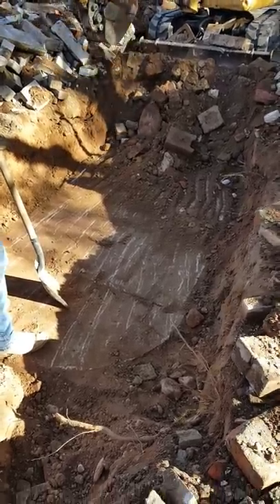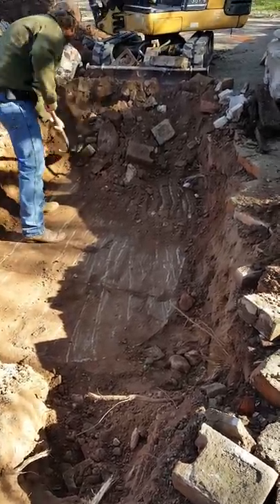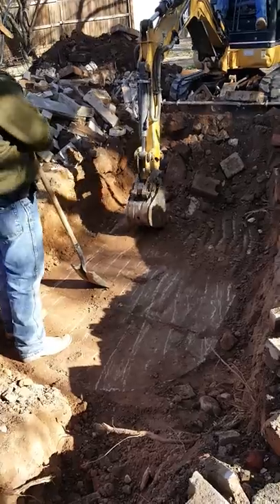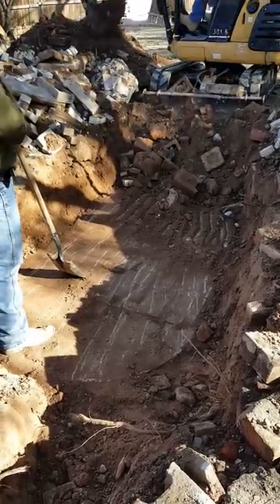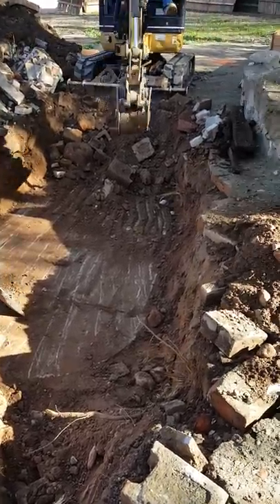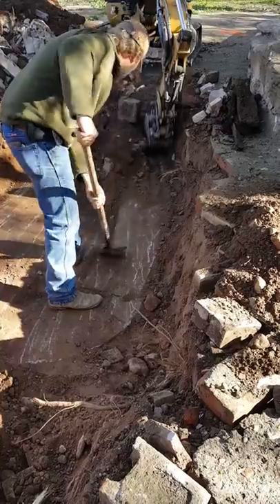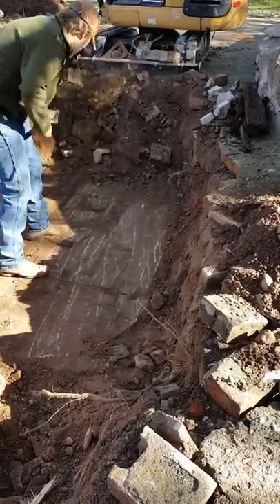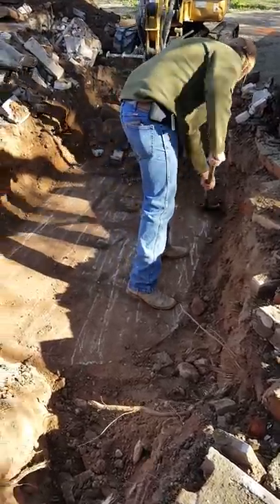Uncovering a Septic Tank Lid. How bad could it be?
RECOMMENDED PRODUCTS.

RID-X - This is the most popular name in the industry and is highly recommended in order to help keep the bacteria in your septic tank alive and healthy. Simply drop one pack into your toilet each month. The cost works out to be about 3 dollars a month and well worth it. Keep in mind that you will still need to pump your tank on a regular basis.  You can order a 5 month supply from Amazon at the link below and it just might save you from trouble down the line.

This is a short video of what it can look like uncovering a septic tank lid. In this example, there was debris everywhere but we were able to electronically locate and uncover it. If you don't have a locator or a map uncovering your tank could prove difficult. I would recommend you hire a professional and let them find the tank for you.